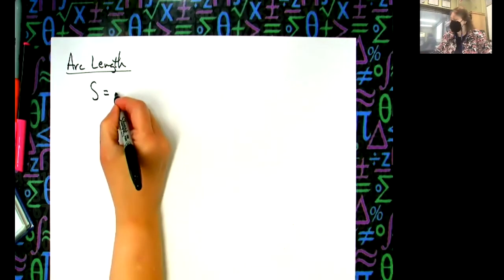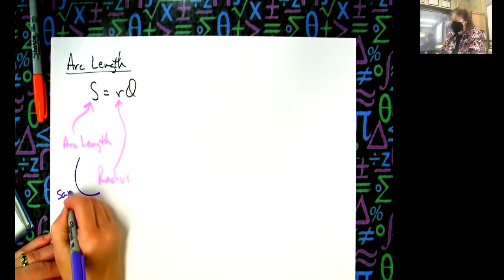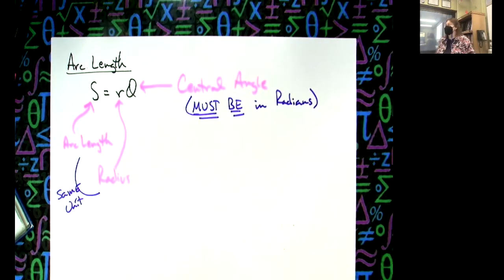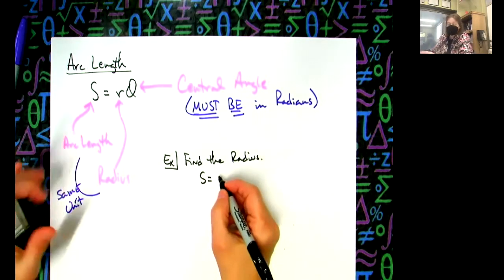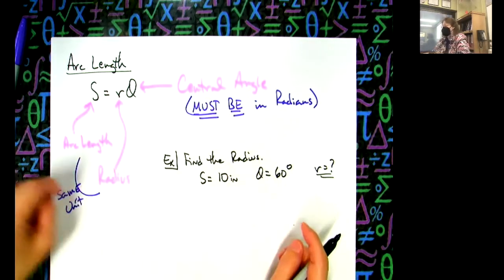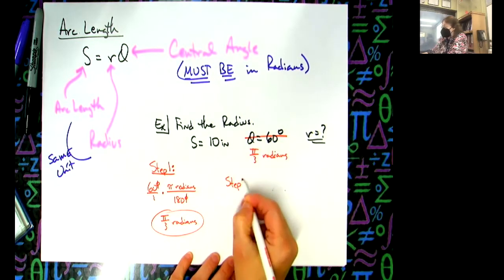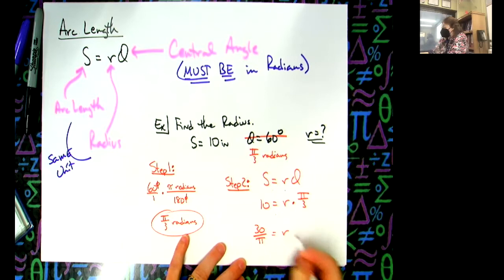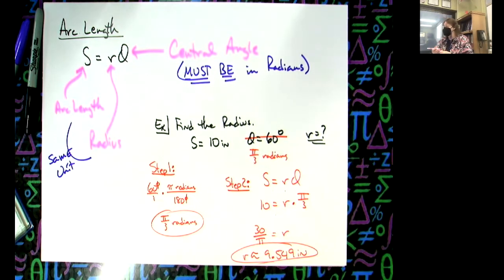Using the Arc Length Formula ❖ Trigonometry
This video introduces the Arc Length Formulas and then goes through how to use the Arc Length Formula in a sample question.  The Arc Length Formula is typically taught in a Trignometry class.